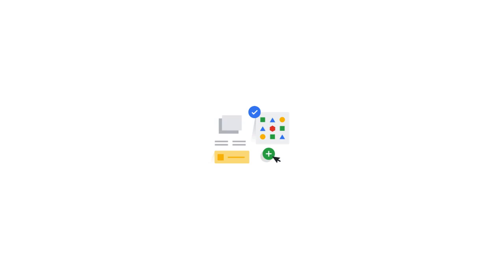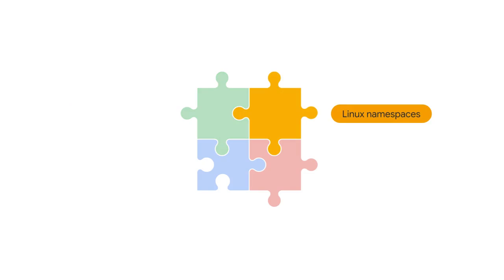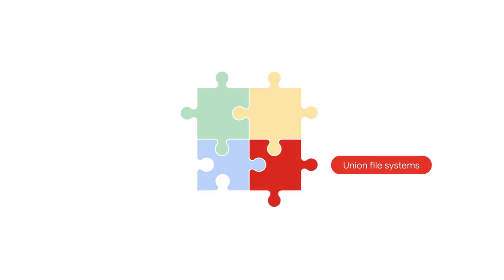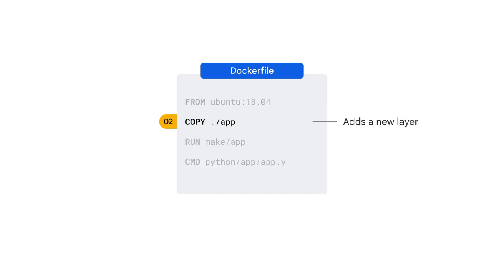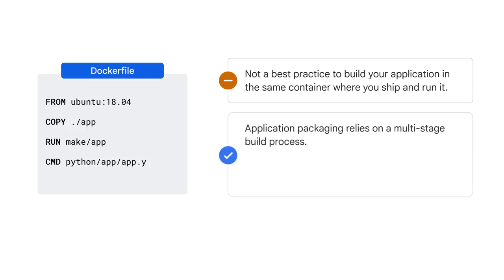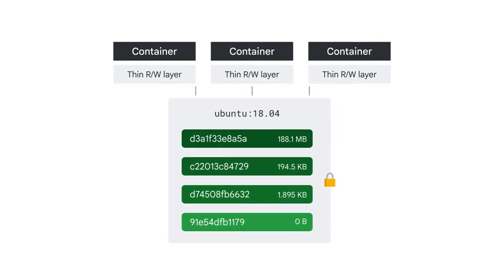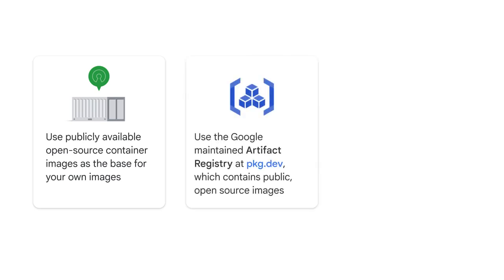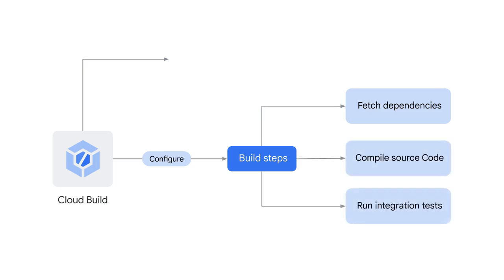Container Images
GCP course on Kubernetes: Container Images

### Understanding Container Technology and Its Ecosystem

Containers have revolutionized the way applications are developed, packaged, and deployed, providing a consistent environment across different stages of development and production. This methodology is facilitated by container images and orchestrated by platforms like Kubernetes, with Docker being one of the foundational technologies in this ecosystem.

### Key Concepts in Container Technology

1. **Container Images and Containers**:
   - **Image**: An image is a lightweight, standalone, executable software package that includes everything needed to run a piece of software, including the code, runtime, libraries, and configuration files.
   - **Container**: A container is an instance of an image. It runs isolated processes on a host machine, leveraging the image as its foundation.

2. **Building Container Images**:
   - Building container images involves packaging applications and their dependencies into a format that can be run in any environment. Docker is a widely-used tool for creating these images.
   - **Dockerfile**: A Dockerfile is a script containing a series of commands to assemble an image. Each command in a Dockerfile creates a new layer in the image.

3. **Core Linux Technologies for Containers**:
   - **Linux Processes**: Containers utilize the isolation properties of Linux processes, where each process has its own virtual memory space.
   - **Linux Namespaces**: These provide isolation at the kernel level, controlling what a containerized process can see and access (e.g., process IDs, network interfaces).
   - **Linux Control Groups (cgroups)**: These manage and limit the resources that containerized applications can consume, such as CPU, memory, and I/O.
   - **Union File Systems**: These systems enable the layering of filesystems, allowing container images to be constructed from multiple layers. Each layer can be shared among containers, reducing redundancy and improving efficiency.

### Building a Docker Image: A Simplified Example

A basic Dockerfile might look like this:

```Dockerfile
# Start with a base image
FROM ubuntu:20.04

# Copy application files
COPY . /app

# Install dependencies and build the application
RUN make /app

# Define the command to run the application
CMD ["./app/myapp"]

- **FROM**: Sets the base layer from a public repository (e.g., Ubuntu 20.04).
- **COPY**: Adds files from the build context (the current directory) into the image.
- **RUN**: Executes a command (e.g., `make`) to build the application.
- **CMD**: Specifies the command to run when the container starts.

### Modern Practices: Multi-Stage Builds

In contemporary container practices, multi-stage builds are employed to keep the final image lean and secure:

```Dockerfile
# Build stage
FROM golang:1.16 as builder
WORKDIR /app
COPY . .
RUN go build -o myapp

# Final stage
FROM ubuntu:20.04
WORKDIR /app
COPY --from=builder /app/myapp .

- The **builder stage** uses a Go language environment to compile the application.
- The **final stage** includes only the necessary runtime and the compiled application, excluding unnecessary build tools.

### Running and Managing Containers

When a container runs, it adds a writable layer on top of the image layers. This ephemeral layer stores any changes made during the container's lifetime and is discarded when the container is removed. Persistent data should be stored outside of the container, typically using volumes or external storage solutions.

### Container Registries and Image Management

- **Public Registries**: Platforms like Docker Hub and GitLab provide public container images that can be used as base images or in their entirety.
- **Google Artifact Registry**: Google Cloud provides Artifact Registry for storing both public and private container images, integrated with Cloud IAM for access control.
- **Cloud Build**: Google’s Cloud Build service automates the building of container images. It can fetch source code, compile applications, run tests, and produce images ready for deployment. Cloud Build integrates seamlessly with Google Cloud services like Kubernetes Engine, App Engine, and Cloud Functions.

### Orchestration with Kubernetes

While Docker facilitates the creation and running of containers, Kubernetes provides the orchestration layer, allowing applications to be scaled, managed, and maintained efficiently across multiple environments. Kubernetes handles deployment, scaling, and operations of application containers across clusters of hosts, providing a robust framework for containerized applications.